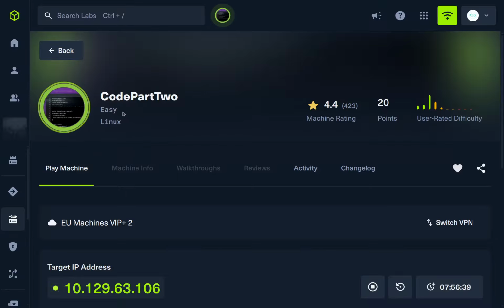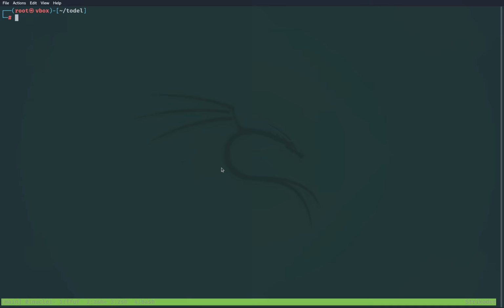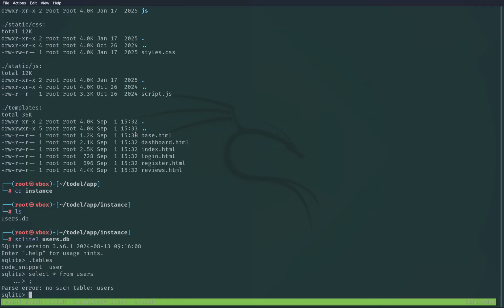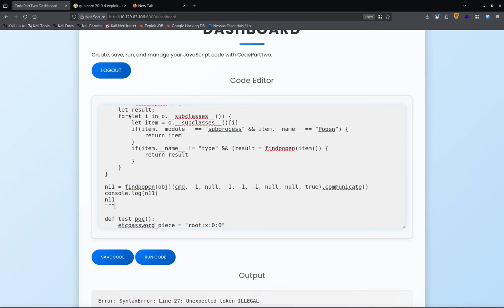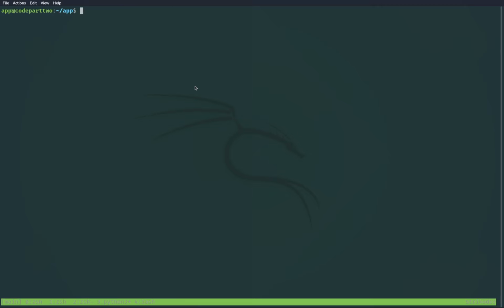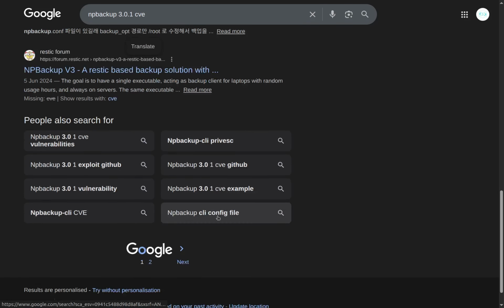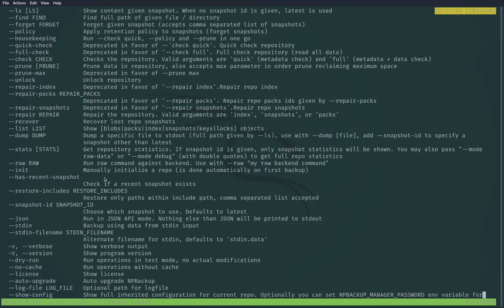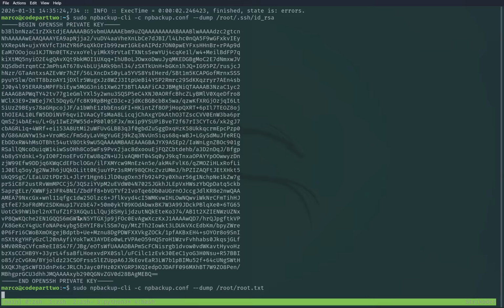HackTheBox – CodePartTwo Walkthrough | js2py, NPBackup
In this HackTheBox machine, we exploit a js2py 0.74 sandbox escape vulnerability (CVE-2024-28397) to gain initial access through a web application, extract and crack MD5 password hashes from SQLite database, then escalate privileges by exploiting NPBackup misconfiguration to force backups and dump root's SSH private key. If you're learning ethical hacking, OSCP, or just love seeing machines get popped... this one's for you.

⏱️ Timestamps:
00:00 - Intro & Target Overview
01:40 - Enumeration & App Analysis
07:45 - Identifying js2py 0.74 Vulnerability
15:00 - Crafting JavaScript Payload
20:15 - Cracking MD5 Hashes with John
31:30 - Dumping Root SSH Key